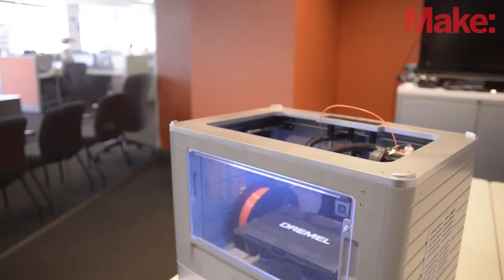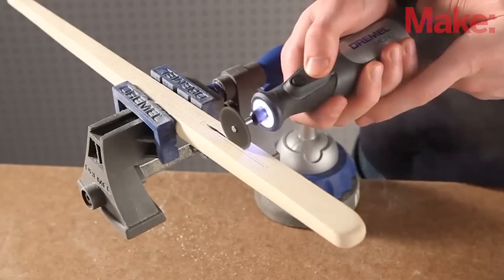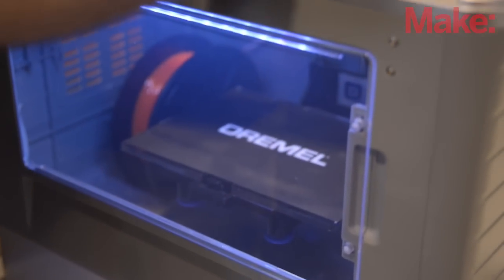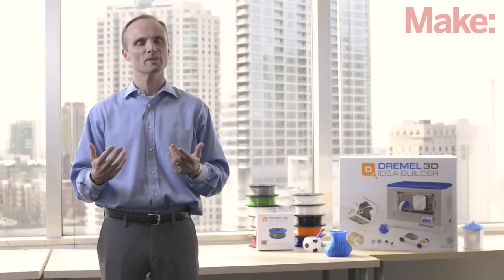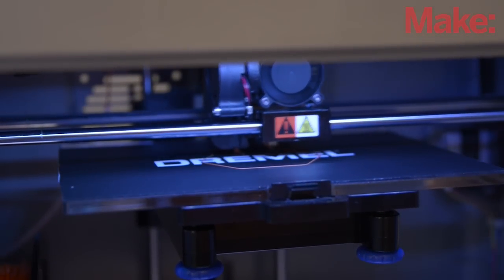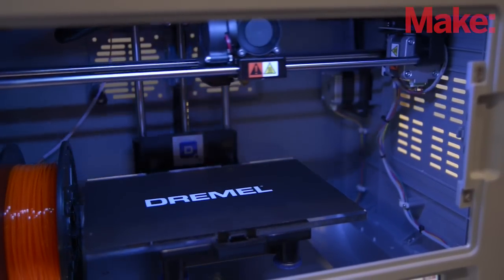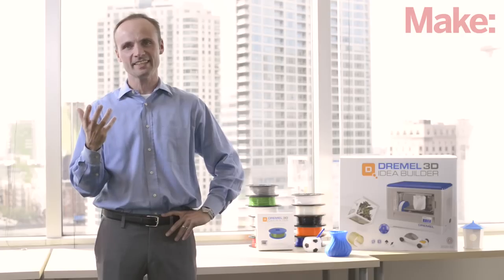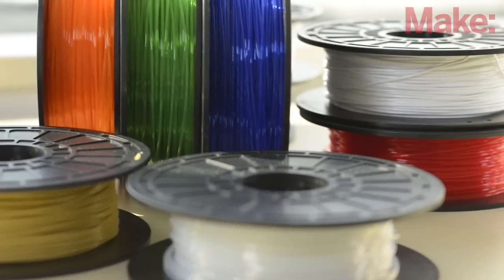Dremel's New 3D Printer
Dremel 3D Idea Builder was announced today at MakerCon in New York City, the first 3D printer to be released by a major tool manufacturer, and represents further maturation of at-home additive manufacturing. With initial sales being handled by traditional tool-sales outlets Home Depot, Amazon, and Canadian Tire, it promises to help expose 3D printing to a new range of users. With a combination of accessible features, smart packaging, and a $999 price point, it's obvious that the Dremel Idea Builder is a machine aimed squarely at the mass market.